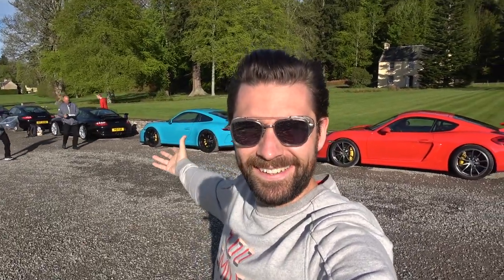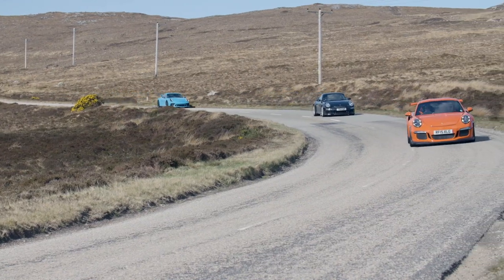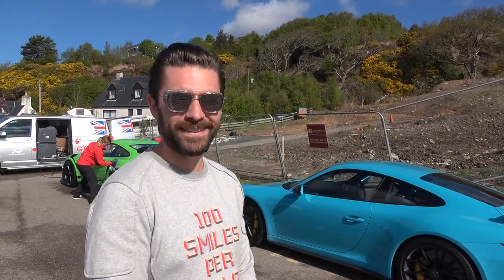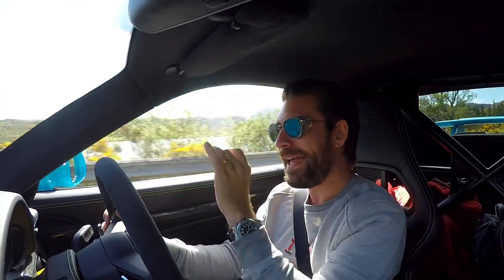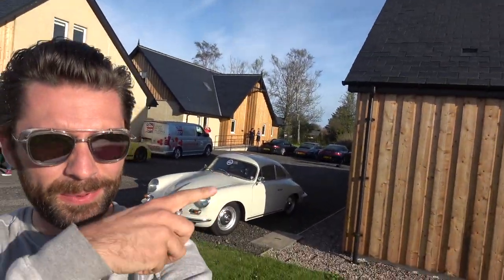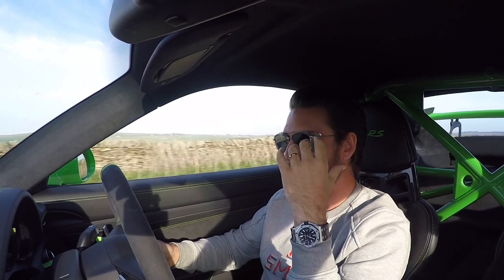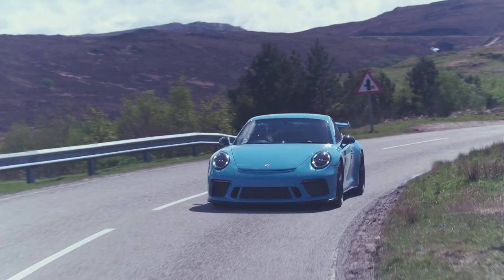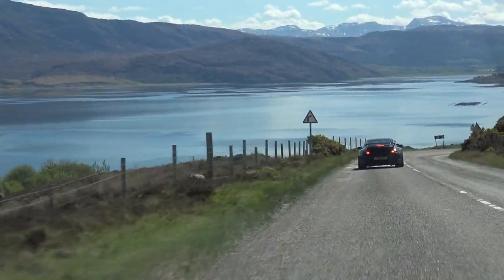NEW CAR! Porsche 991 GT3 Collection & First Drive!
First drive in my new Porsche 991 GT3 in the Scottish Highlands together with Porsche to celebrate their 70th anniversary. Accompanied by over 15 special Porsches including the new GT3 RS and Porsche GT2 RS - what a collection day!